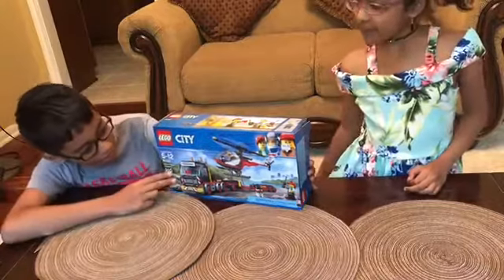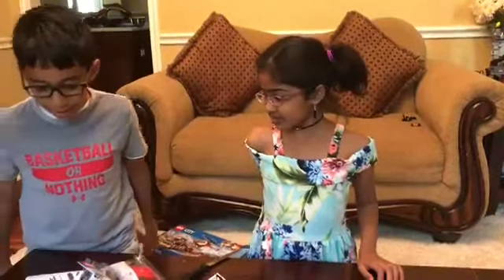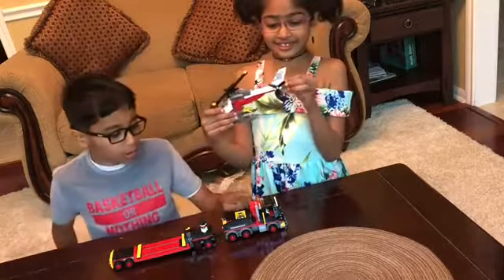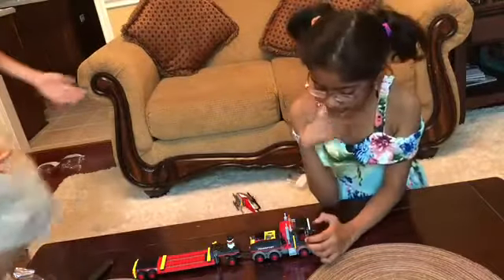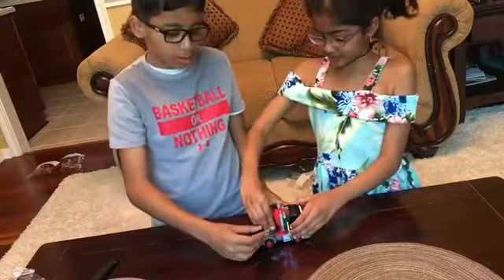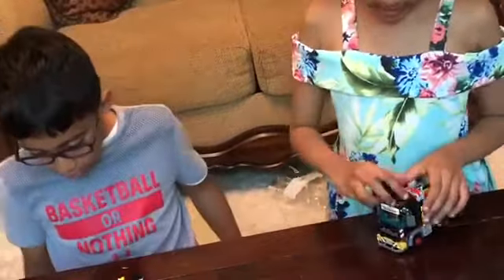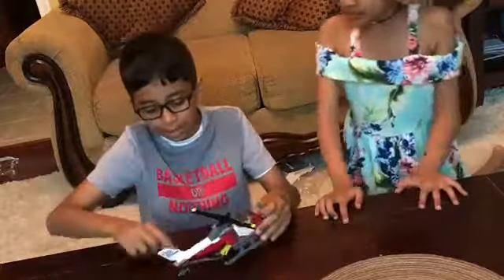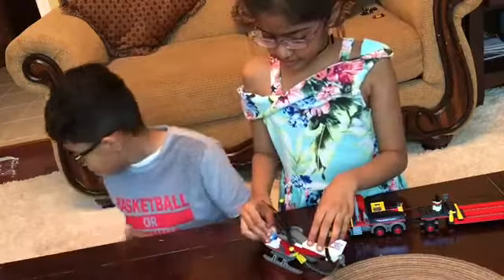LEGO City - 60183 - Heavy Cargo Transport - Unboxing, Time lapse Build & Review!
Parv Gupta is a boy that he and his family friend, Meghna Menon are about to do their seventh video of Lego. They unboxes, builds, and reviews a Lego City set of the Heavy Cargo Transport. Parv & Meghna reviews some of the features of the set, and it looks pretty cool. This is a fun set for them.

Year: 2018
Movie Name: LEGO City
Ages: 5-12
Set Number: 60183
Set Name: Heavy Cargo Transport
Pieces: 310
Price: $30 USD (United States dollar)
Minifigures: Helicopter Pilot & Truck Driver

NOTE: This was pre-recorded in 2018, and sorry about the distractions that happened downstairs as well.